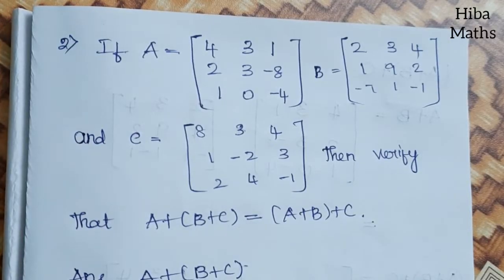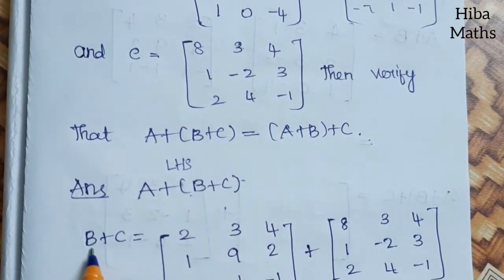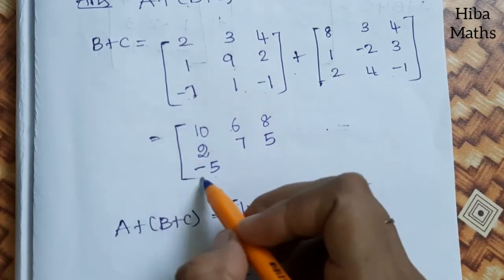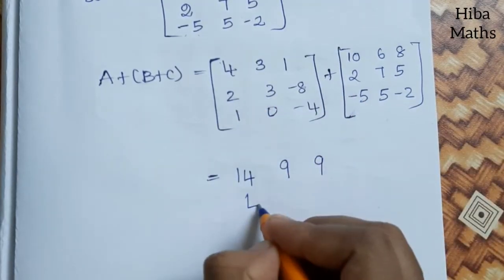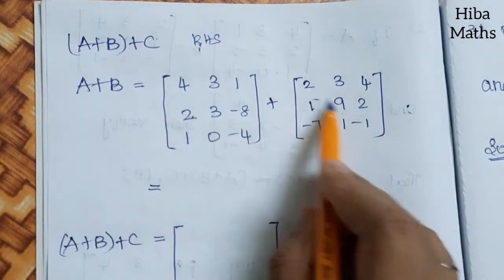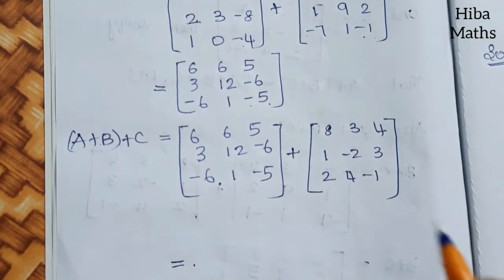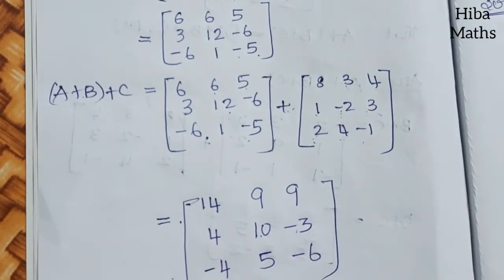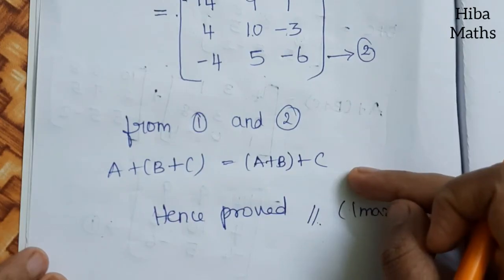10th maths chapter 3 exercise 3.18 question 2 tn samacheer hiba maths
10th maths chapter 3 exercise 3.18 question 2 tn samacheer hiba maths
hiba maths